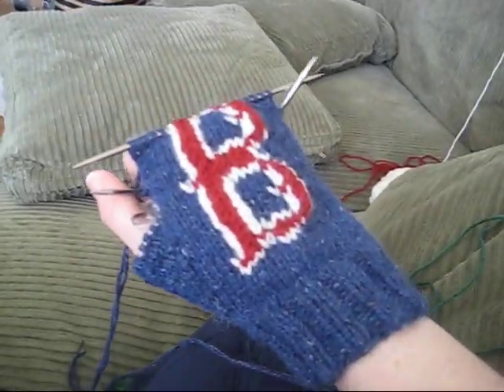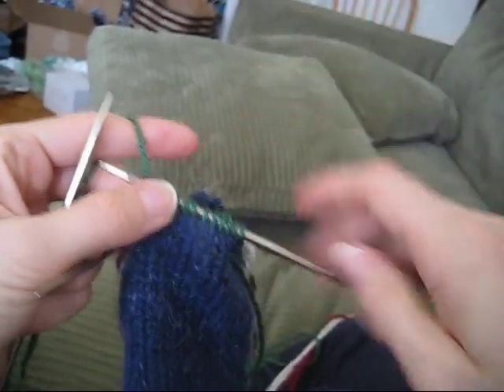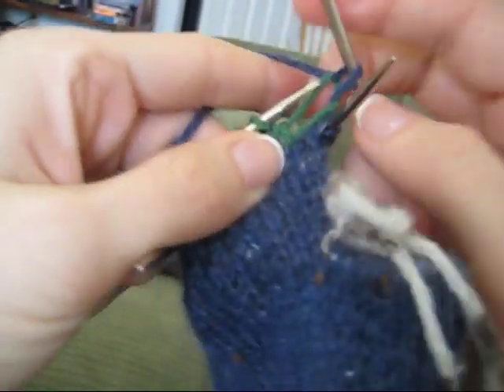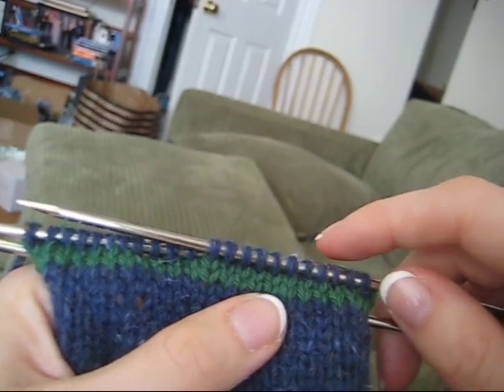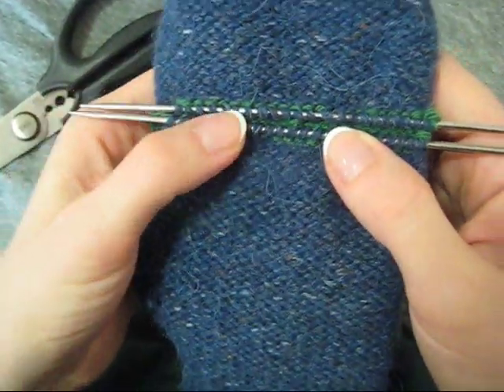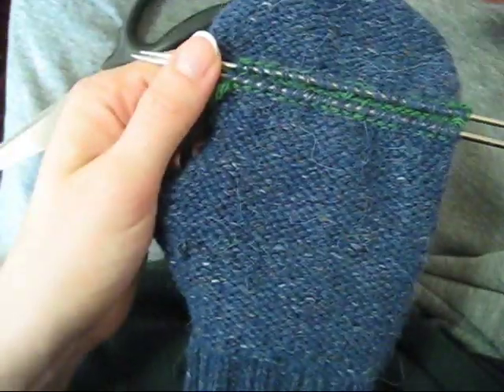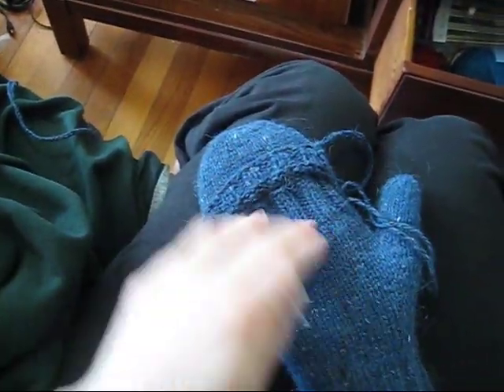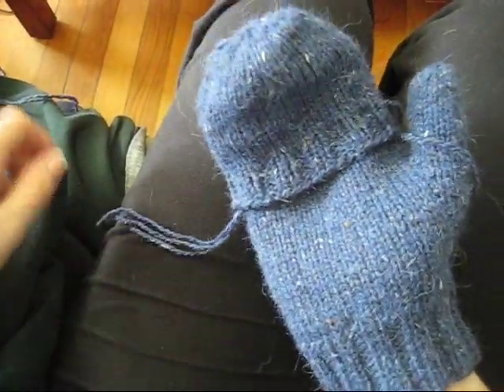Transform Any Mitten Knitting Pattern into Convertible Mittens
I am pleased to present this video converting a mitten knitting pattern into a convertible mitten knitting pattern.  for the free project shown in this video.  For more free knitting patterns, tips and tutorials go